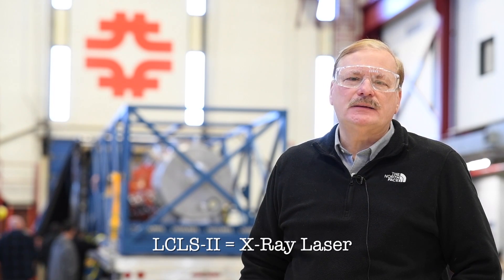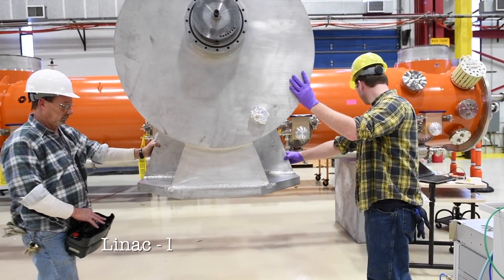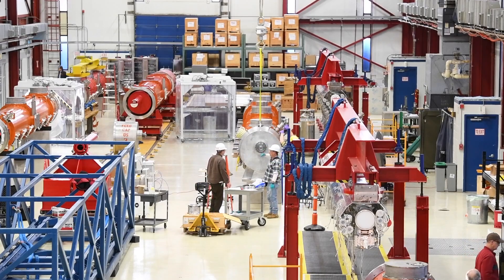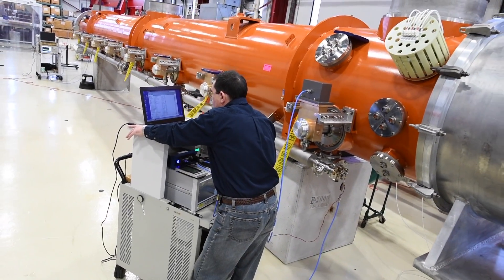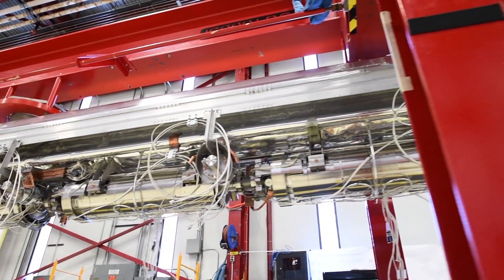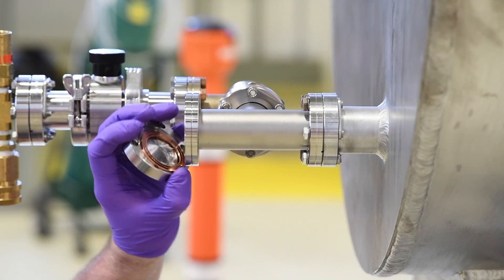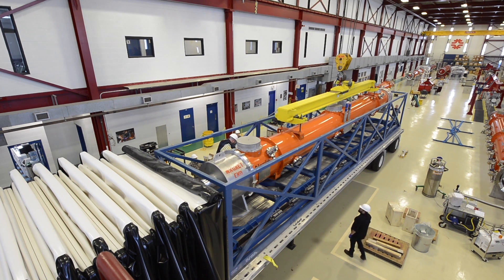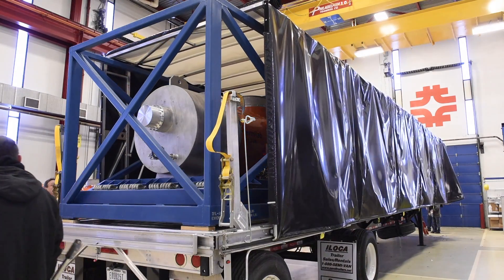Fermilab ships first LCLS-II cryomodule to SLAC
The Linac Coherent Light Source at the Department of Energy's SLAC National Laboratory is an X-ray laser that allows scientists to take snapshots of atoms and molecules in motion, revealing fundamental processes in materials, technology and living things. Its strobe-like pulses are just a few millionths of a second long, and a billion times brighter than previous X-ray sources. Fermilab is providing SLAC with 22 cryomodules for the LCLS-II upgrade, which will take X-ray science to the next level, opening the door to a whole new range of studies of the ultrafast and ultrasmall.